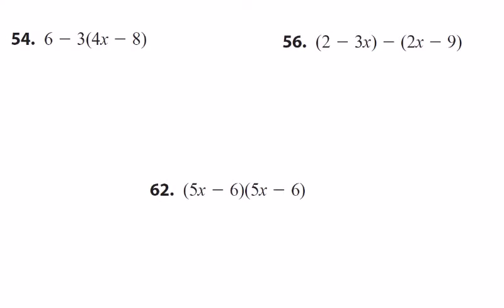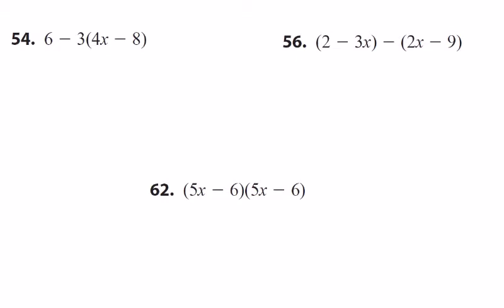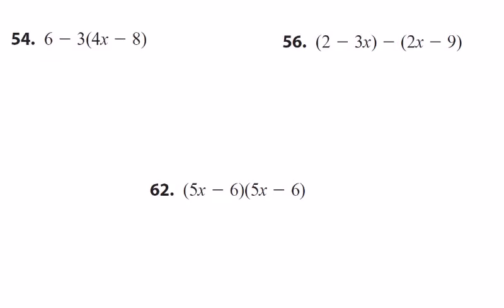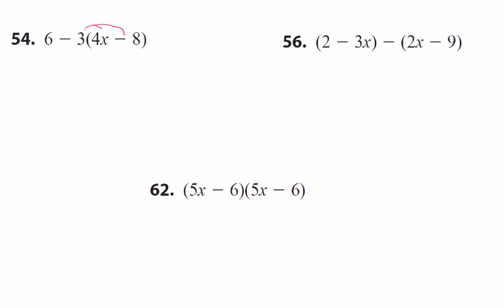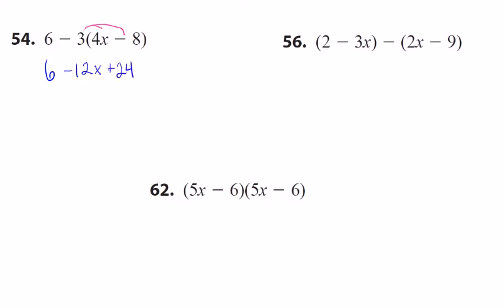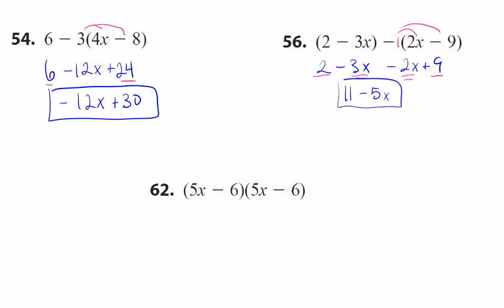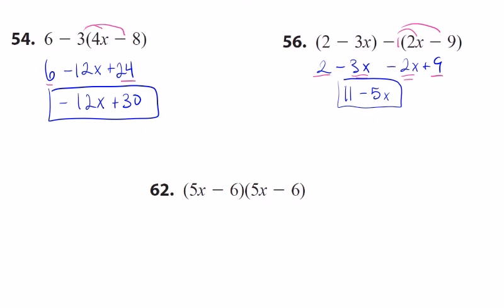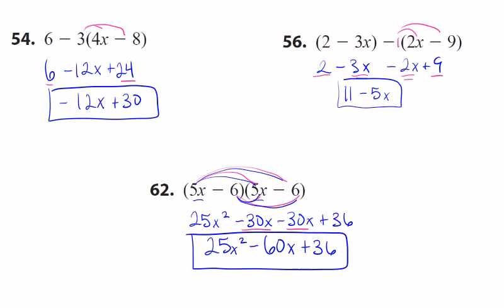M8 - Applications of Multiplying Polynomials - 1